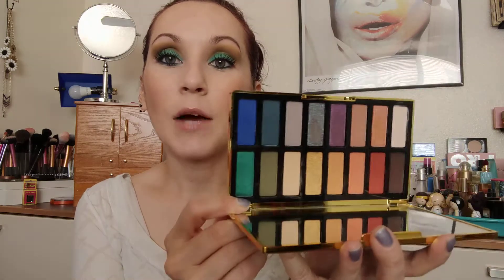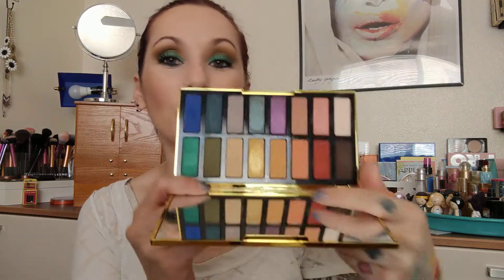NEW: Kat Von D 10th Anniversary Palette. MY THOUGHTS & nonsense swatches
product mentioned
Kat von d 10th anniversary Palette

I purchased it with my own money